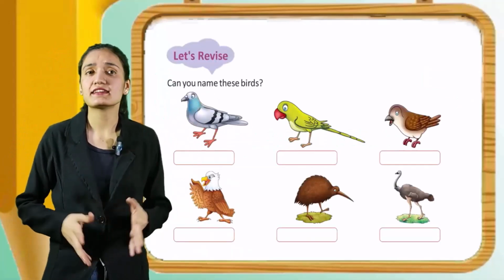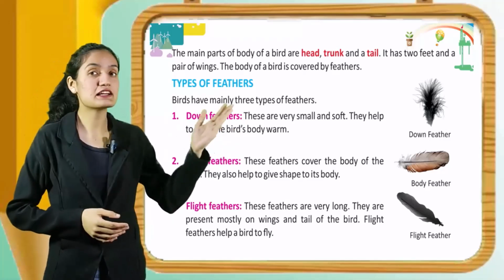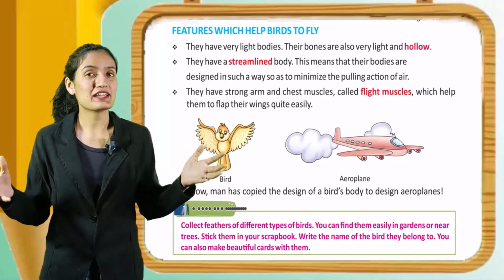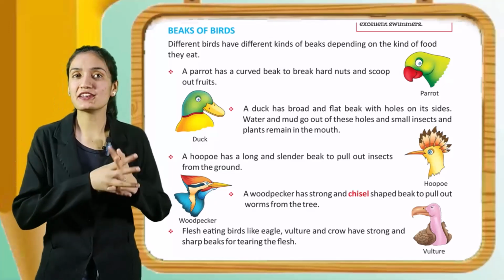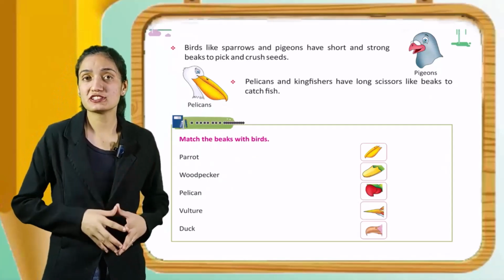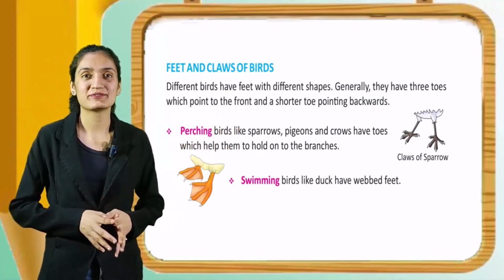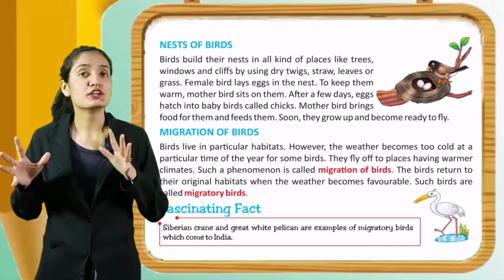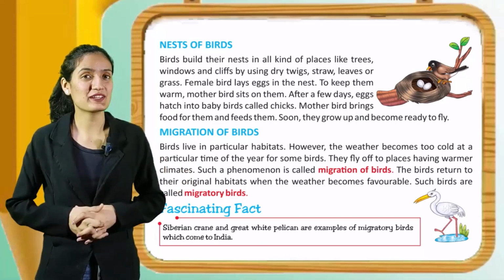BLUE OCEAN CLASS-3 SEM-2 EVS-CHAPTER 3